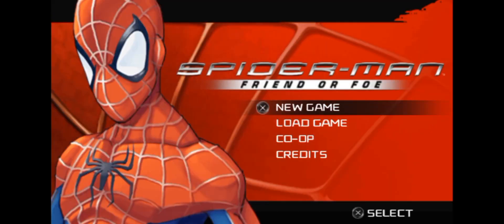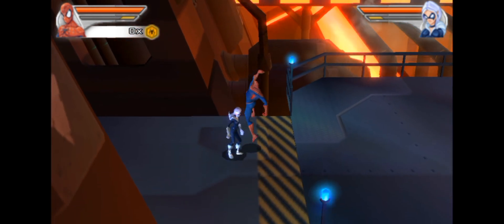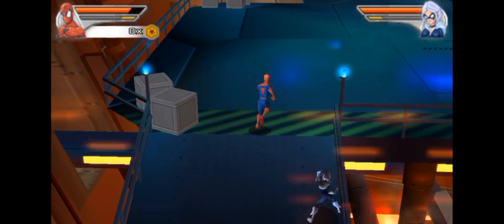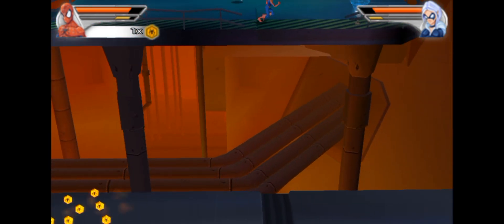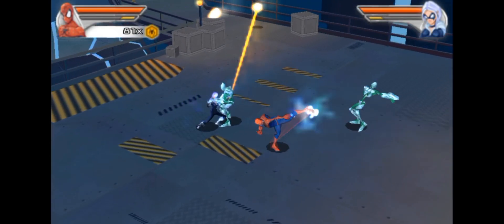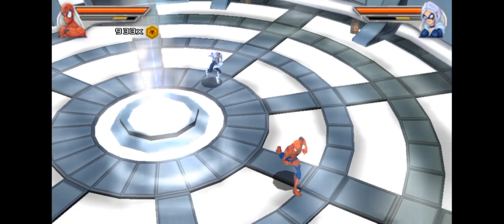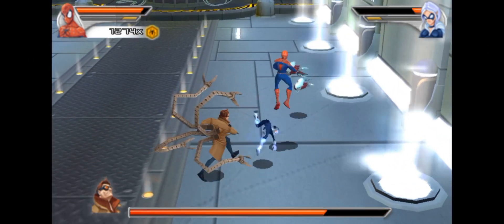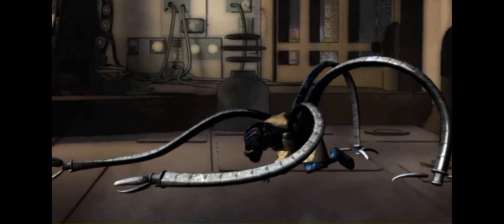So I tried playing Spider-man friend or foe in 2023!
Hello and welcome back to the channel everybody. today in this video we will be going down the memory lane and playing one of the most loved spiderman games out there namely spiderman friend or foe. so make sure to join me on this nostalgic trip!
Spiderman friend or foe
Spider-man friend or foe
Spiderman friend or foe gameplay
Spiderman friend or foe funny gameplay
Spiderman friend or foe psp
Spiderman friend or foe Doc ock boss fight
Spiderman friend or foe Goblin boss fight
Marvel Spiderman 1
Marvel Spiderman 2
Marvel spiderman 2 news
Marvel Spiderman 2 Venom
Venom
Marvel Spiderman Miles Morales
MJ
Gwen Spiderman
Spiderman games
Funny gameplay channel
Spiderman 2099
cannon event